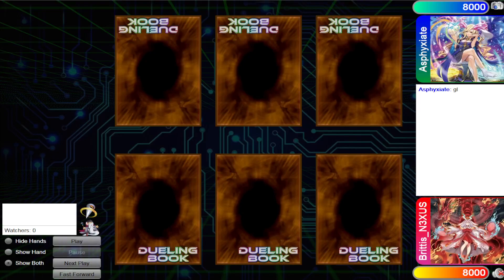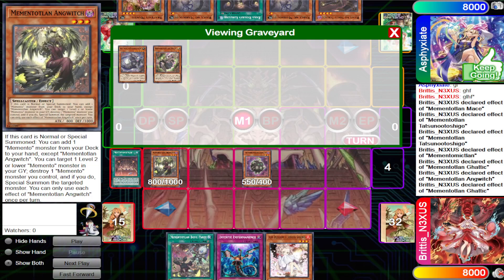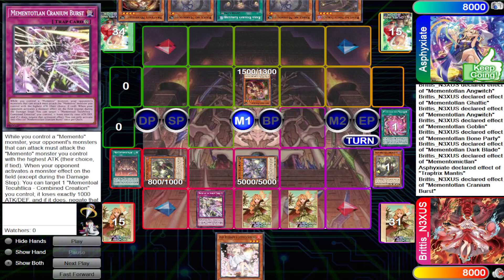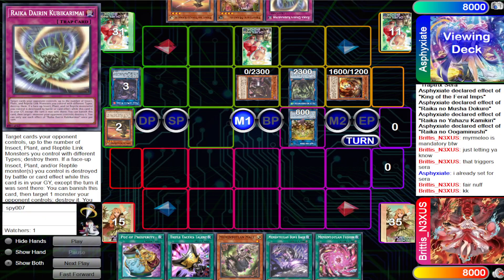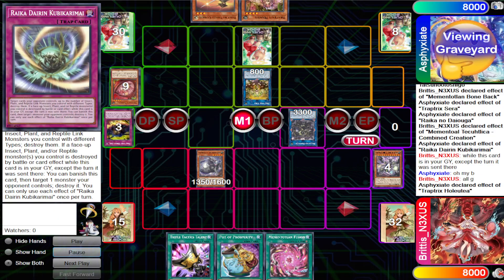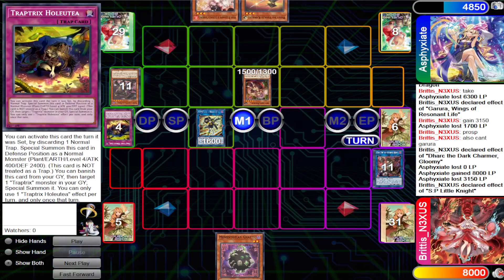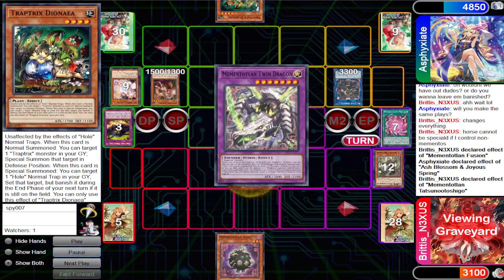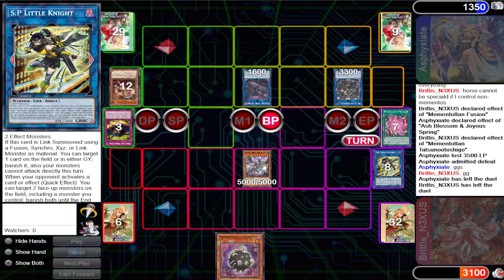YU-GI-OH! DB Adventures (Post. Legacy of Destruction Testing) Traptrix Ragnaraika vs. Mementotlans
Despite these 2 strategies being rogue decks, I think its very important to learn what they do, because in the right hands these decks can catch people off-guard. Legacy of Destruction is looking like a promising set, not only for the meta decks, but some more casual decks like these as well. Some crucial misplays happened as well, but we explain them as we go along because you can tell this was early testing with these strategies.